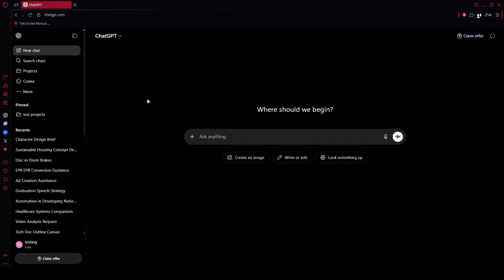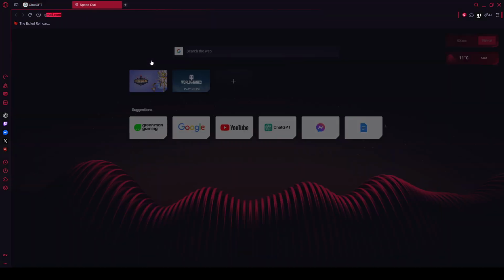How To Use ChatGPT For Assignment In ChatGPT [2026 Full Guide]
In today's video we cover How To Use ChatGPT For Assignment In ChatGPT [2026 Full Guide]